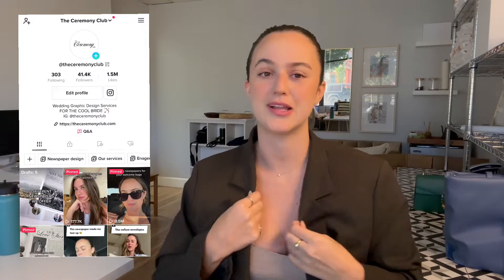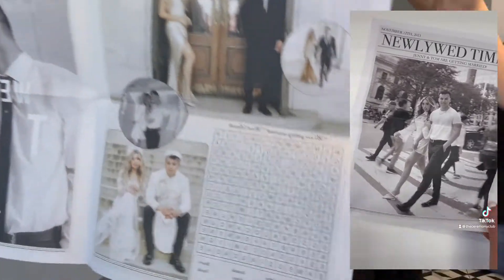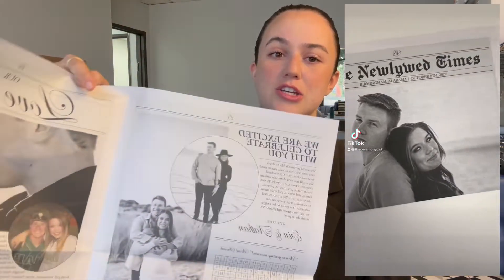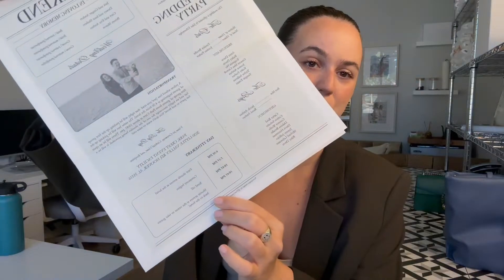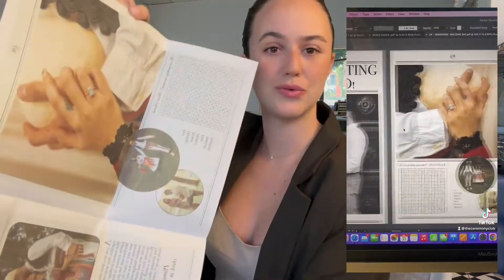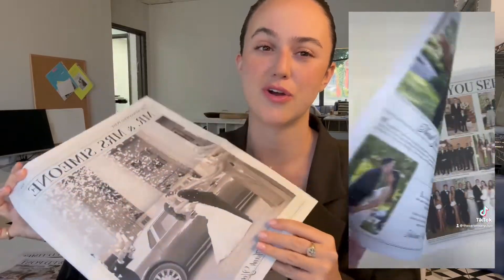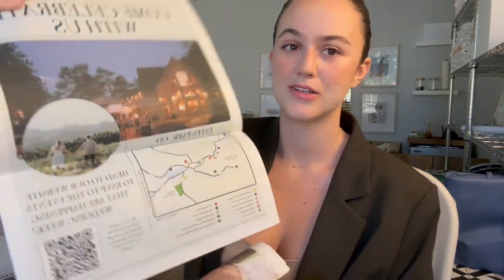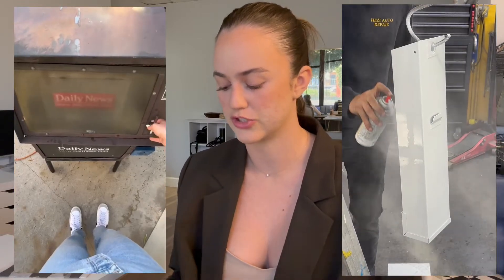Some of my favorite wedding newspapers for brides we designed: The different newspapers we offer 📰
🤍Welcome the ceremony club! We design assets for weddings. One of our most popular services is our newspaper design! 📰 Here I go through some of our most popular newspapers (save the dates, welcome bag itineraries, thank you cards, wedding invitations etc). Each newspaper is designed specifically for the bride and has so much personality in it!

To get a quote for a newspaper fill in this form

Our goal is create cool and nostalgic designs for the wedding space! Bringing the cool bride to a whole new level. We are so excited to show you the process of our designs, how we create our products, and so much more!